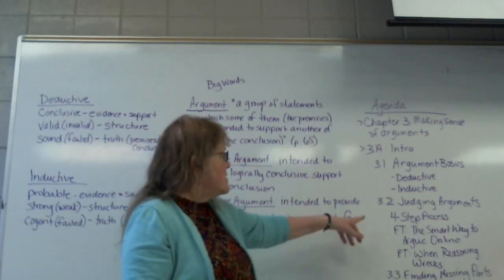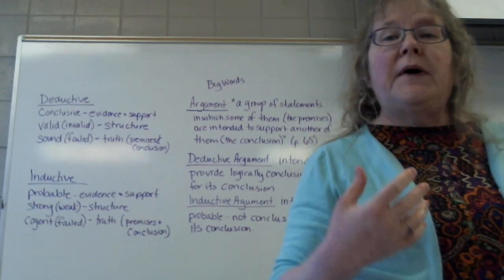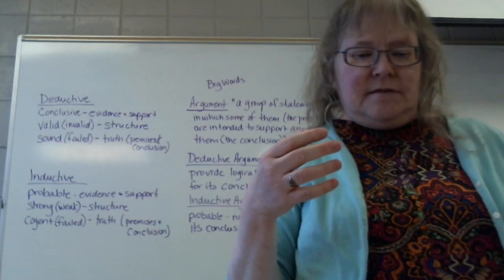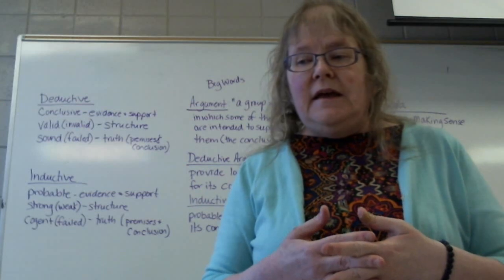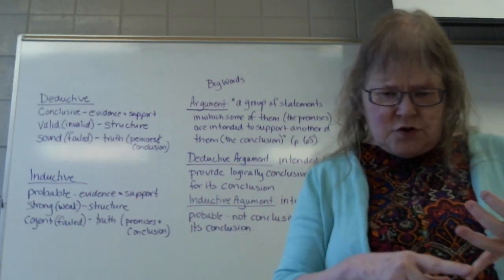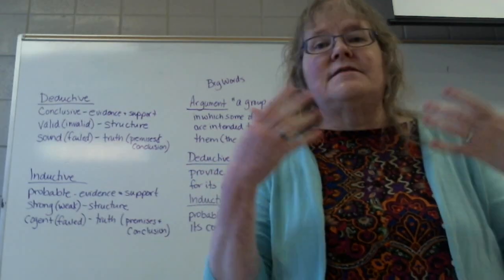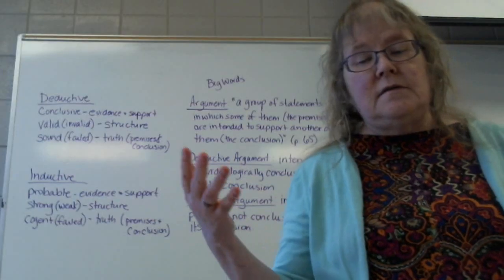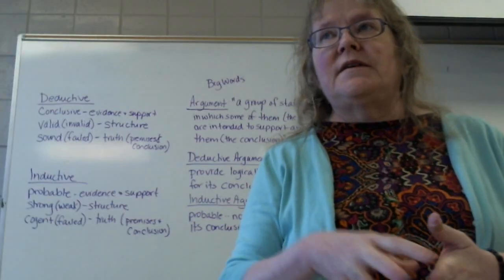POCT8 Ch 3A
This one covers the first three sections in chapter 3.